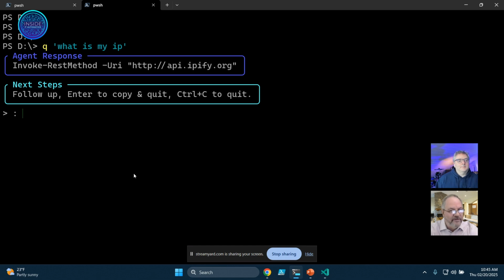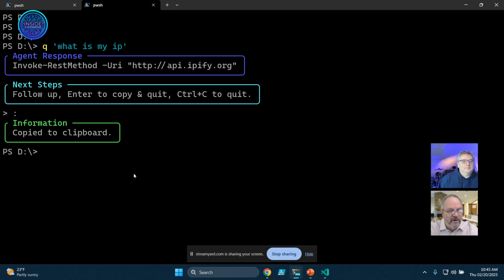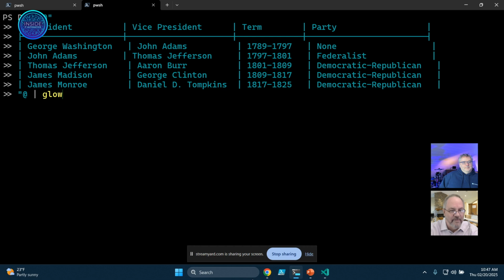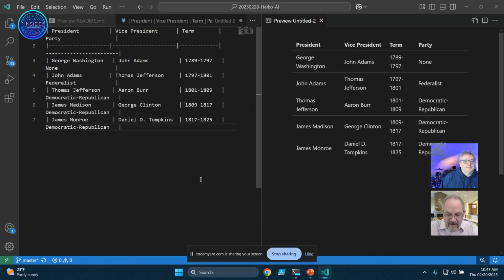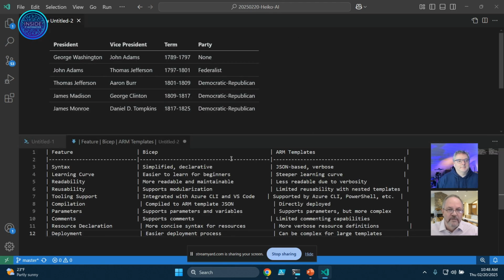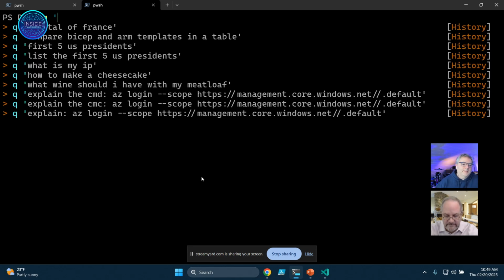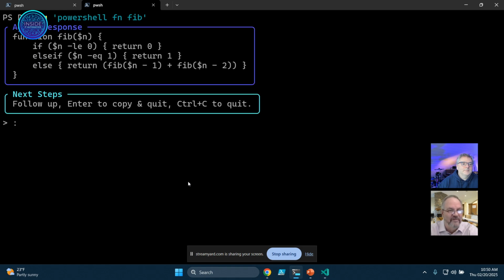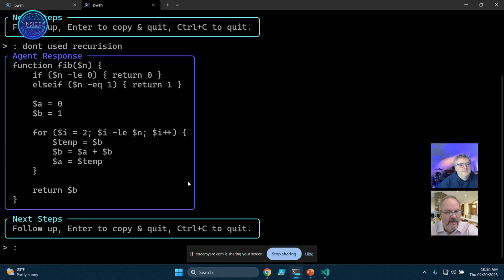Microsoft MVP Doug Finke talks about the state of AI and PowerShell | Inside IT Automation | E20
In this "Inside IT Automation" episode Heiko has a conversation with Microsoft MVP Doug Finke. They talk about the current state of AI and how it helps to achieve more with PowerShell.

Doug does a live demo of his PSAI PowerShell module and shows how it helps to interact with OpenAI from PowerShell.

They also cover the principles of AI, Cursor, DeepSeek and much more.

Doug is a long time Microsoft MVP, AI tinkerer, author of "Windows PowerShell for Developers" and a well known figure in the PowerShell community. He has developed the widely used PowerShell module "ImportExcel". Lately he published the module "PSAI". This module integrates with the OpenAI API and lets you easily access the GPT models. Furthermore, he is the organizer of the New York PowerShell User Group.

Timestamps:
00:00 Intro
00:53 The 3 Kinds of AI
06:01 Highlights from the last couple months
08:26 Cursor AI
10:42 Driving a Toyota with Ferrari Engine
13:46 The Principles of AI
23:31 PS AI Module
25:41 Doug in Wall Street
29:27 What about Deepseek?
32:16 AI Module Demo
39:42 More on Fast Paced AI
42:25 Wrap Up